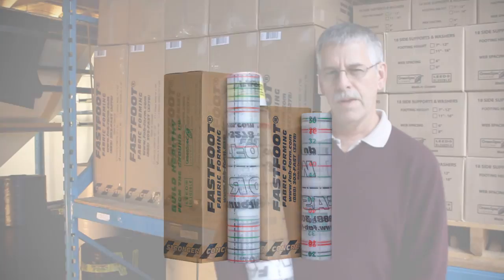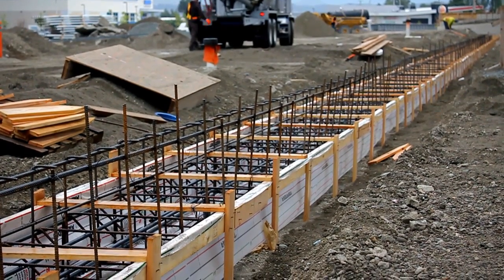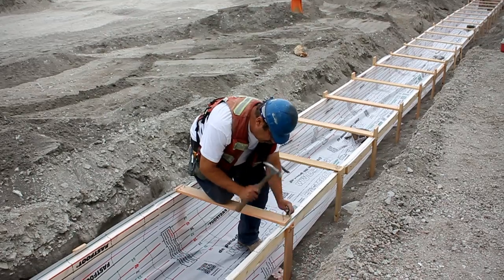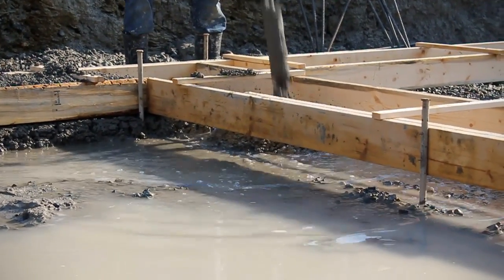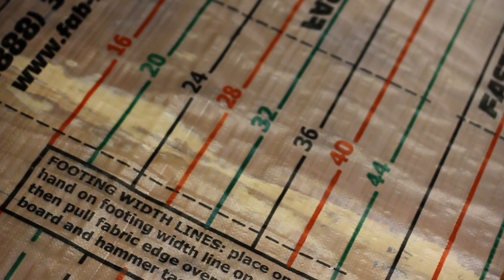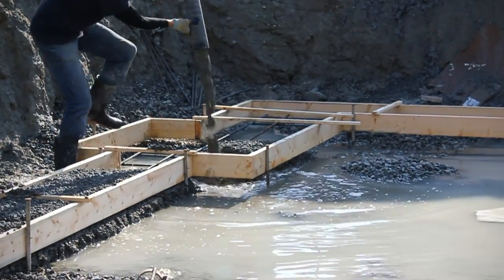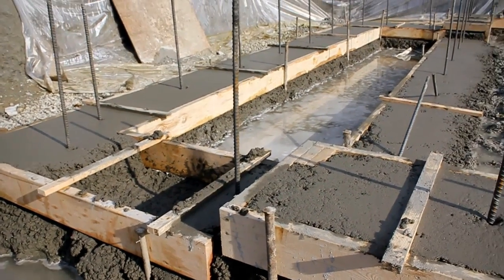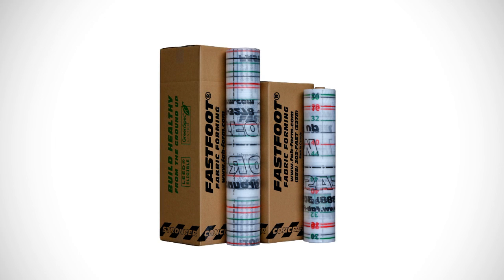Fastfoot Overview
Made of high density polyethylene fabric, Fastfoot® is a green replacement of lumber and plywood for forming concrete footings.
A 100' roll of Fastfoot® forms the same concrete as 1,500 pounds of lumber.
All new Fastfoot® 'XT' is now printed in three colors for easy reference of footing width lines and QR codes for onsite reference to the installation guide.